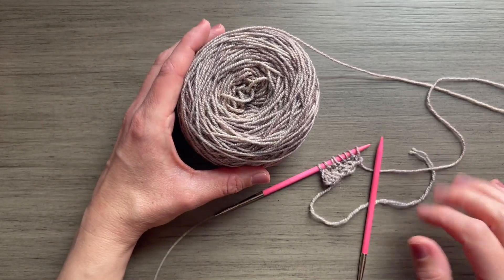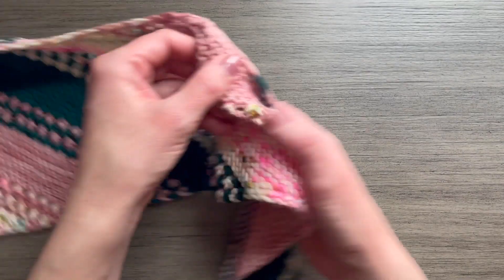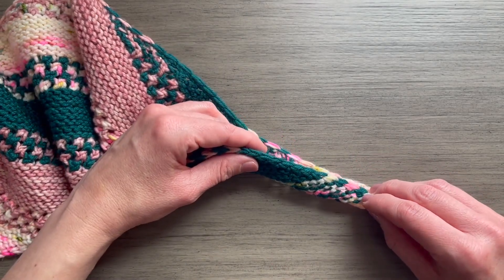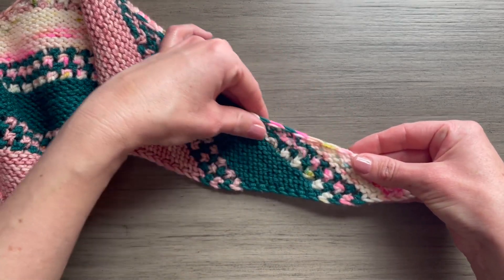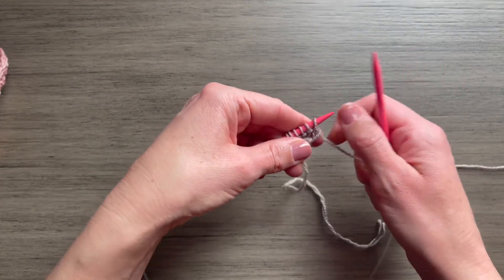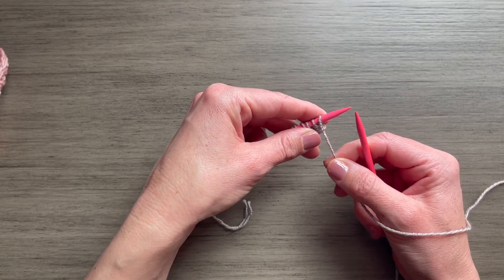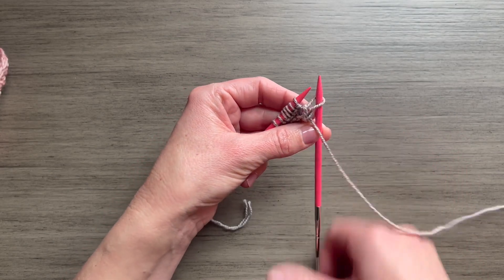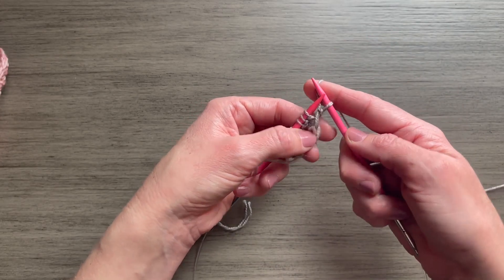Shawl Edging KAL